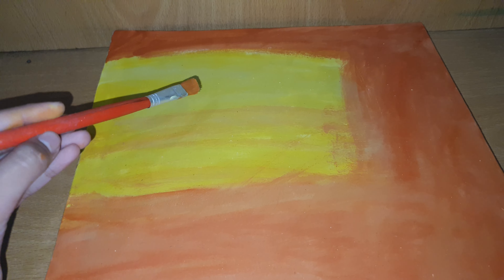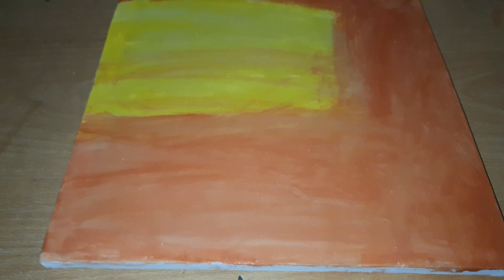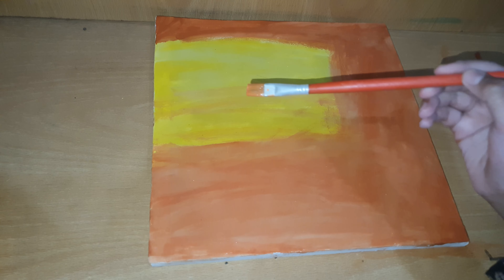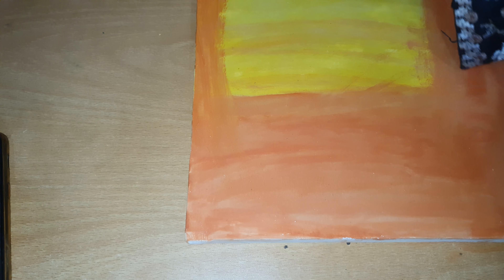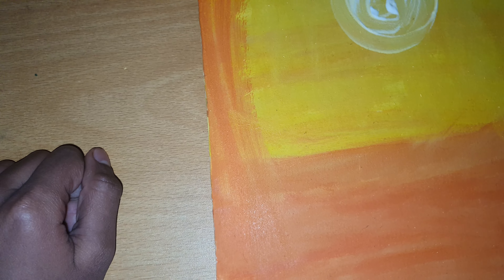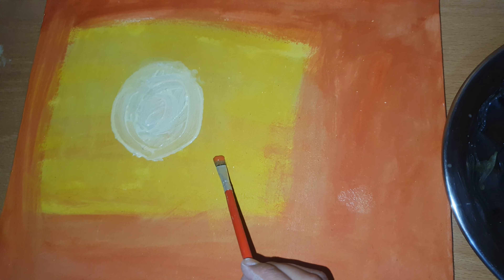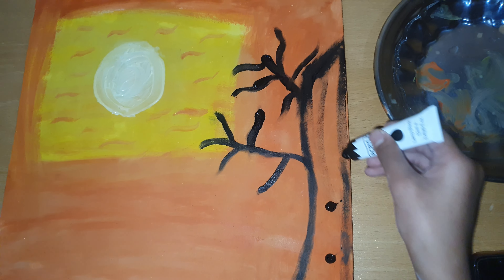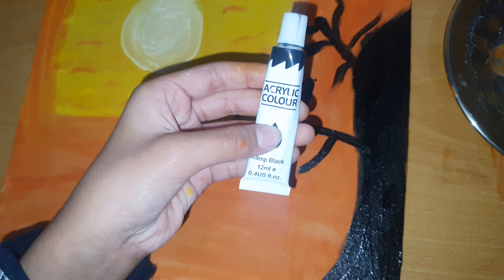amazing acrylic painting easy painting like my video Allah Hafiz